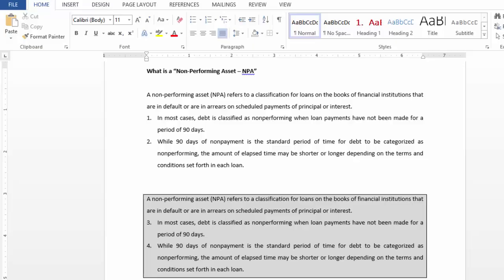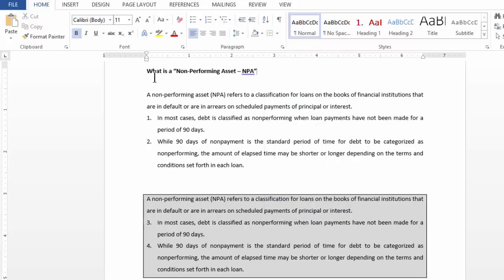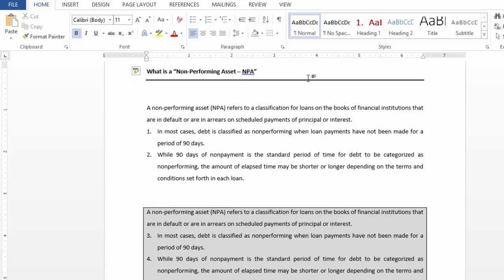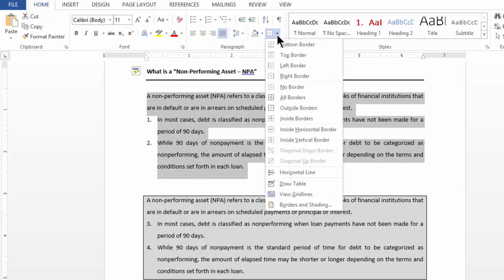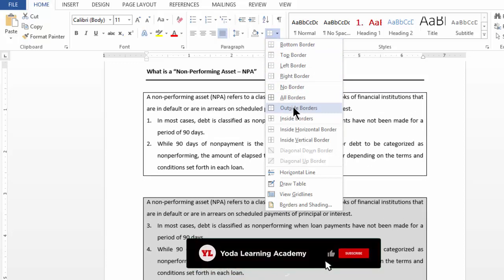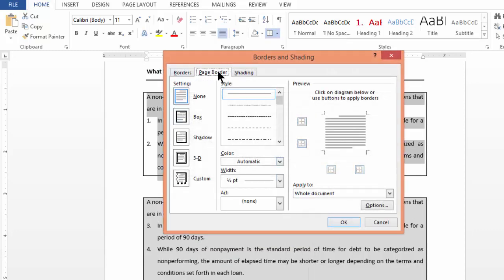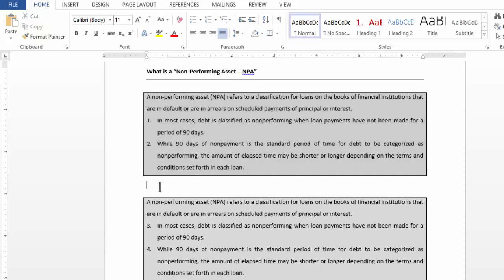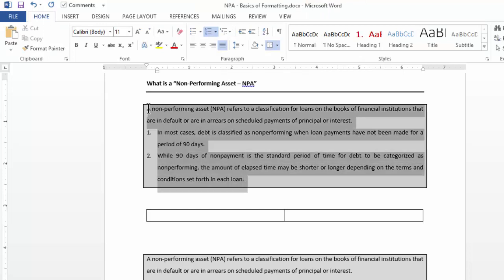Basics of Borders and Shading | MS Word Tutorial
Learn Basics of Borders and Shading in MS Word

We covered the following topics:
00:00 Introduction to Microsoft Word
00:08 How to use Borders and Shading in MS Word
00:23 How to apply Border Line in MS Word
00:44 How to apply Shading in MS Word